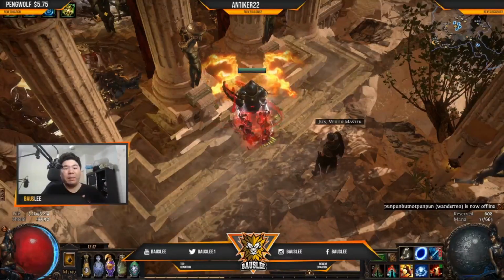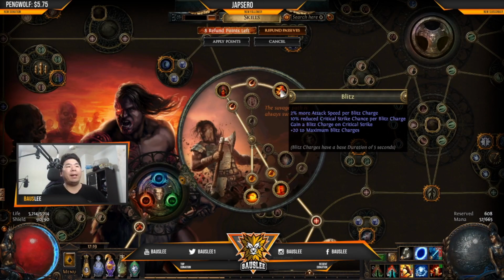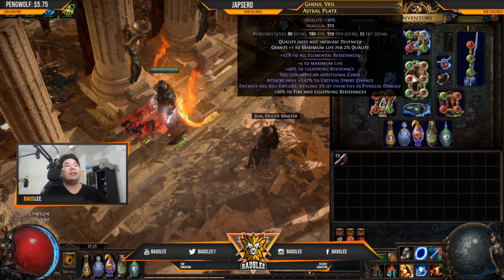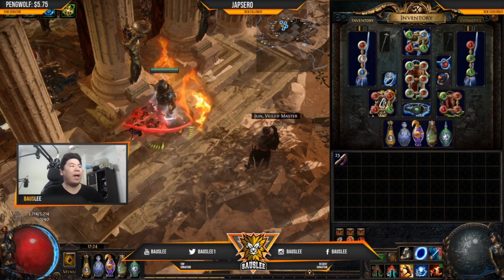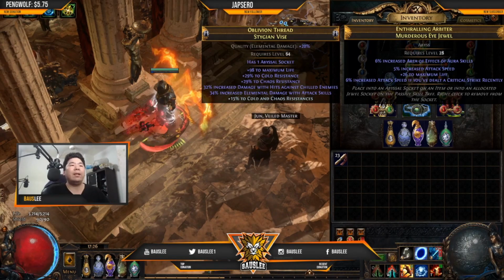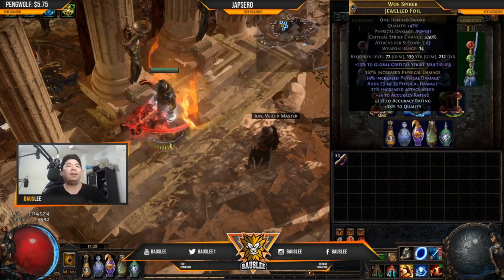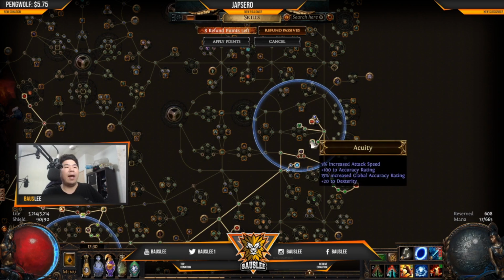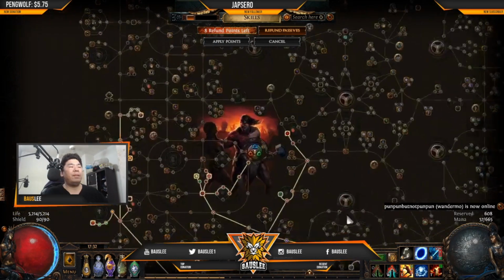[Path Of Exile 3.11] Frostblades Berserker! 16m Shaper DPS, Freeze! dont move!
The legendary frostblades is back and better than ever, freezing and chilling everything in your path! love shattering stuff? you came to the right place.

timestamp:

02:10 Introduction
03:25 Ascendancy
05:45 Gear
10:07 Flask
11:08 Gems
13:18 Pantheon
13:35 Bandits
13:42 Skill Tree

➥➥➥Useful Links➥➥➥